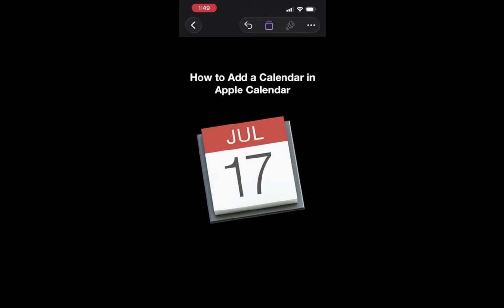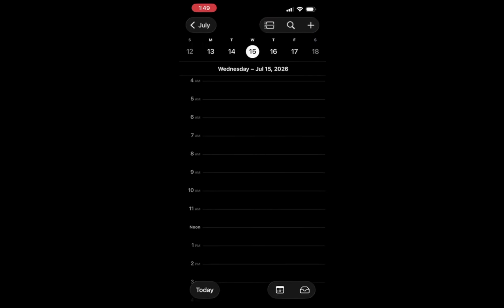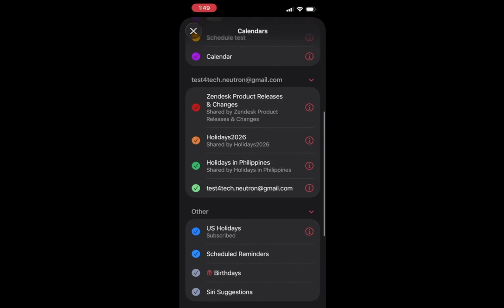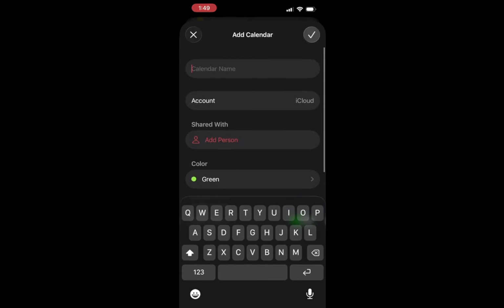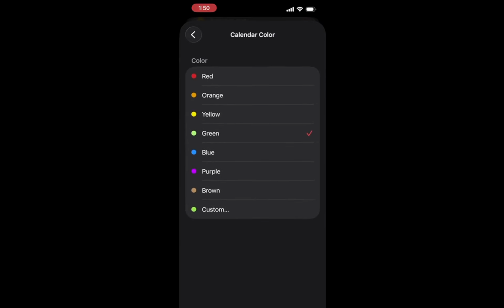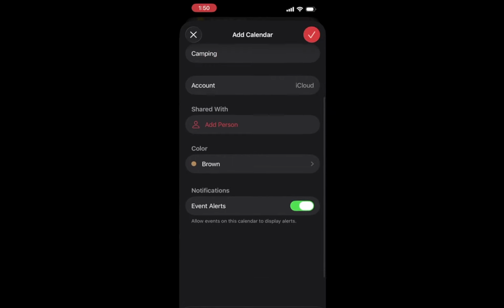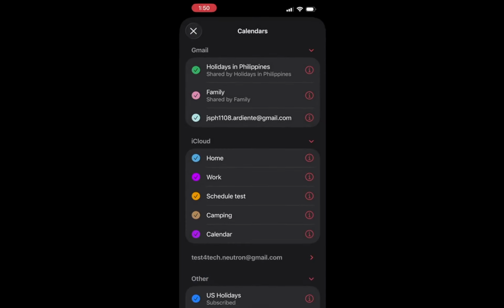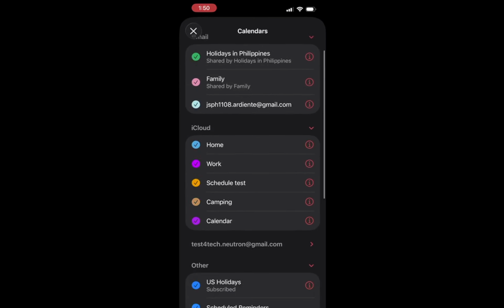How to Add a Calendar in Apple Calendar [2026 Full Guide]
How to Add a Calendar in Apple Calendar

Unlock the full potential of your Apple Calendar with this step-by-step guide on how to add a calendar on your iPhone or iPad! In today's video, we walk you through the simple process of creating custom calendars to stay organized and manage your time effectively. From opening the Calendar app to tapping the 'Add Calendar' option, we cover all the essential steps you need to know. Learn how to personalize your calendar with unique names and colors, making it easier than ever to differentiate between work, family, or personal events. Plus, discover how to link your new calendars to your preferred accounts to ensure seamless syncing across all your devices. Whether you're a beginner or just looking to optimize your scheduling, this tutorial has everything you need to simplify your planning. Join us and start organizing your days with ease!